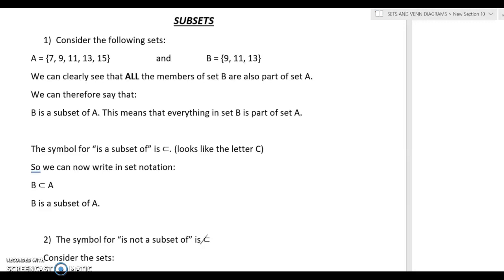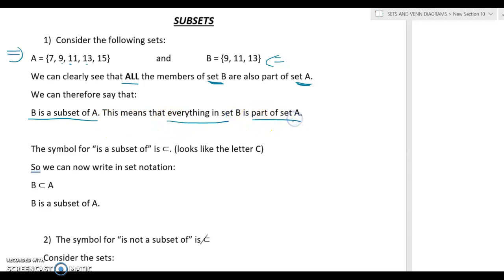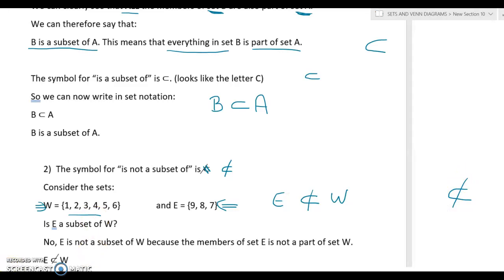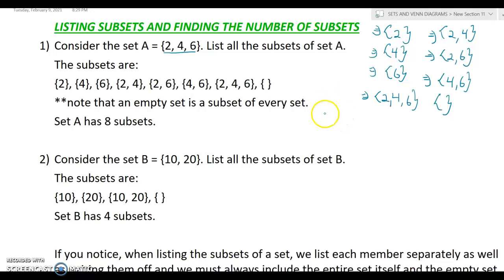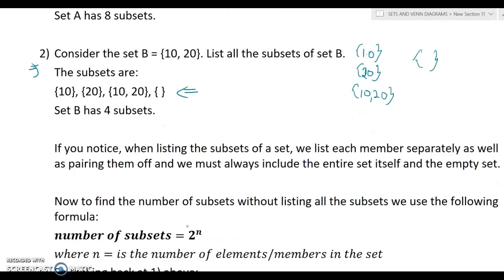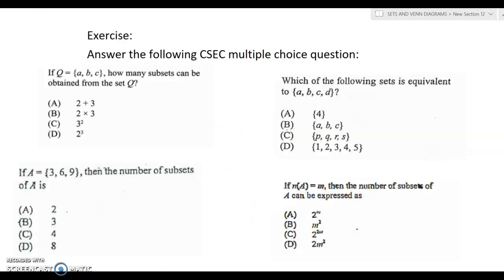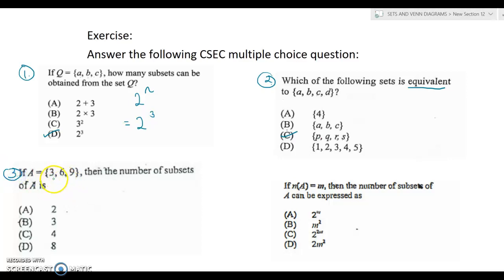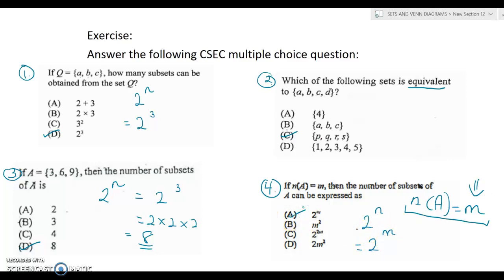Sets Part 3- Subsets